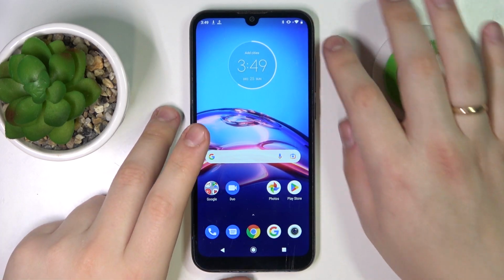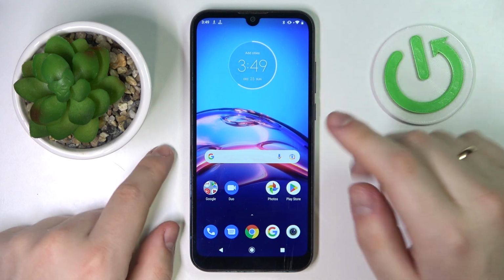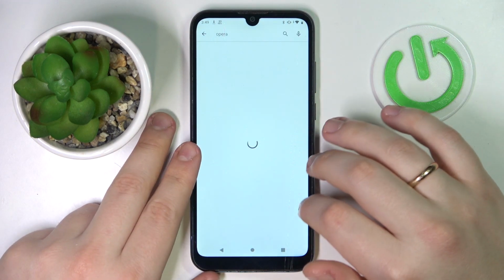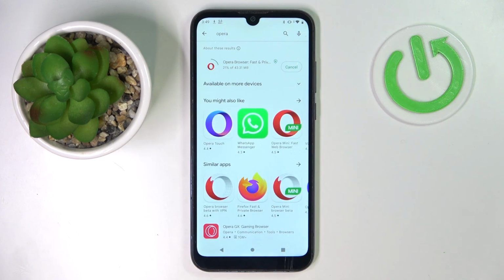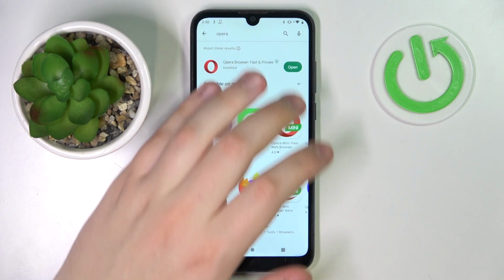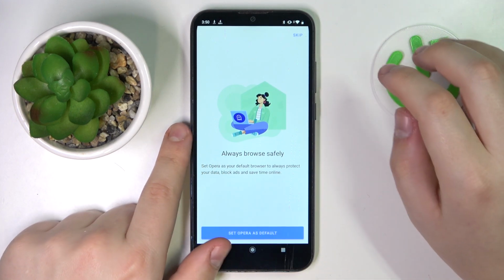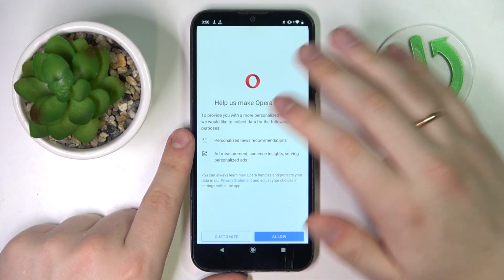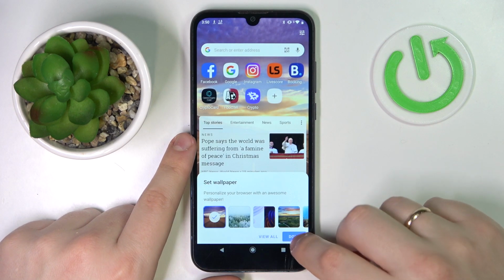How to Get Opera App in Motorola Moto E6s - Download Opera Browser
In this tutorial, we would like to present to you, how to Install Opera Browser in MOTOROLA MOTO E6S! Follow the instructions presented above, and find out how to access this free app in the Play Store and get it on your smartphone. This way, you’ll be able to enjoy browsing using Opera within minutes!

How to Get Opera App in Motorola Moto E6s? How to Download Opera Browser in Motorola Moto E6s? How to Locate and Install Opera Browser in Motorola Moto E6s?